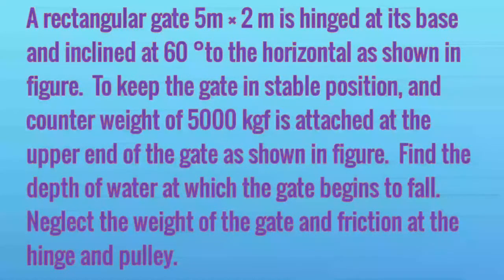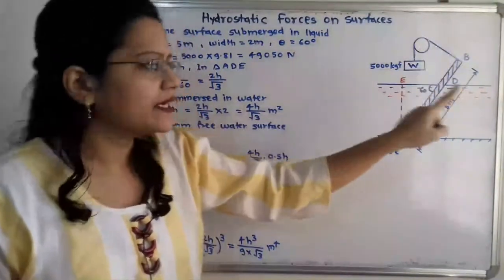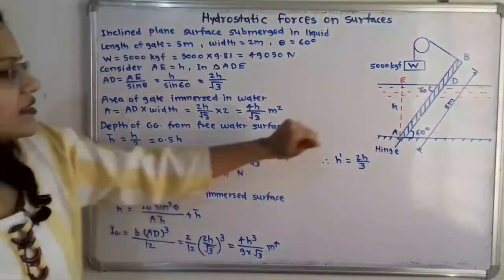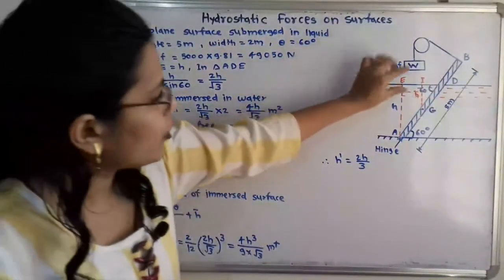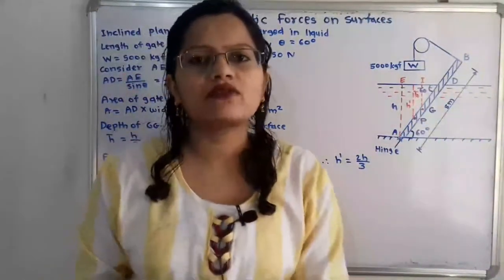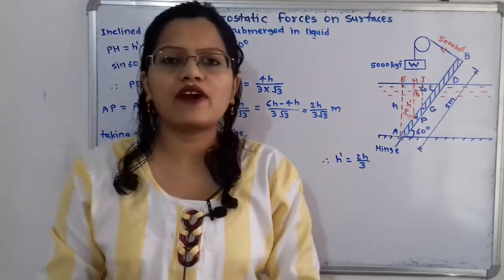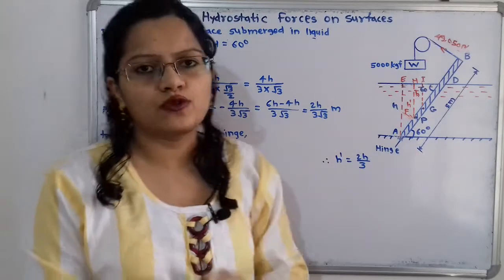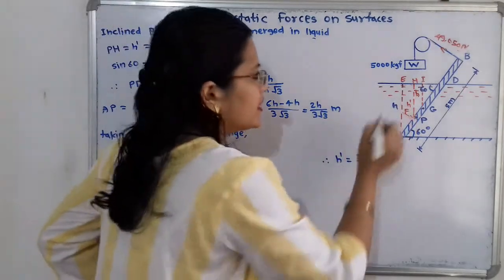problem on inclined rectangular plane surface submerged in liquid/ Hydrostatic forces on surface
A rectangular gate 5m × 2 m is hinged at its base and inclined at 60 °to the horizontal as shown in figure.  To keep the gate in stable position, and counter weight of 5000 kgf is attached at the upper end of the gate as shown in figure.  Find the depth of water at which the gate begins to fall.  Neglect the weight of the gate and friction at the hinge and pulley.